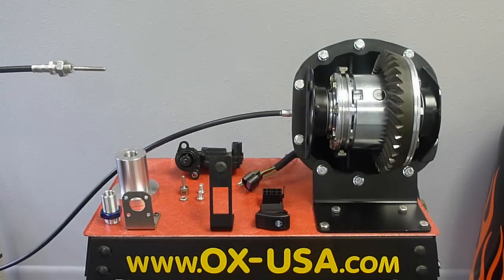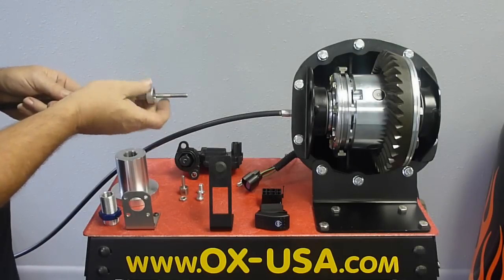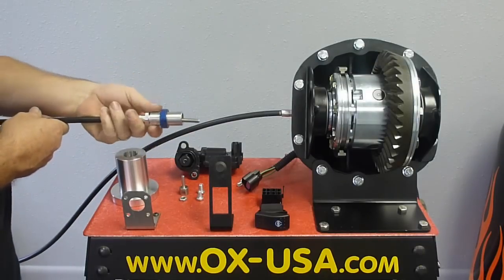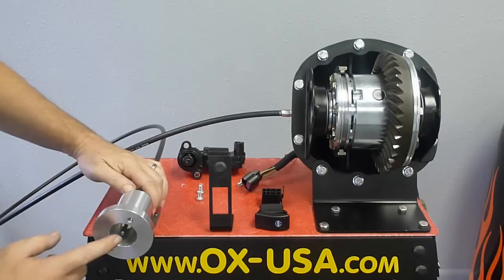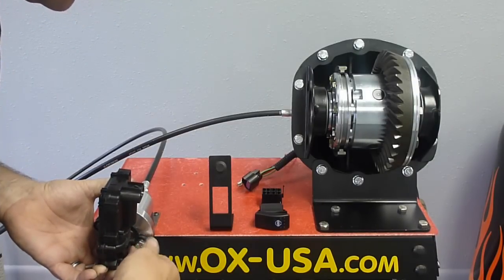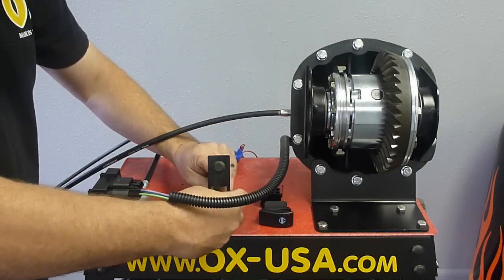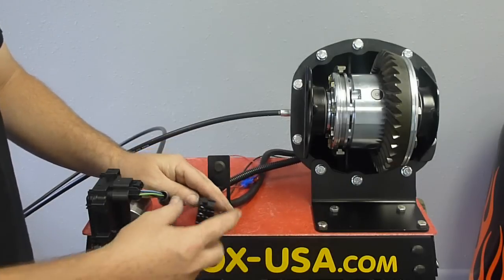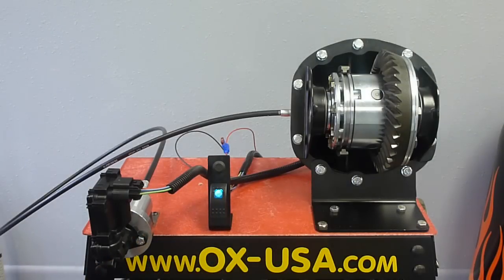OX locker Electric Shifter Installation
This video will show how to install the OX locker electric shifter system.